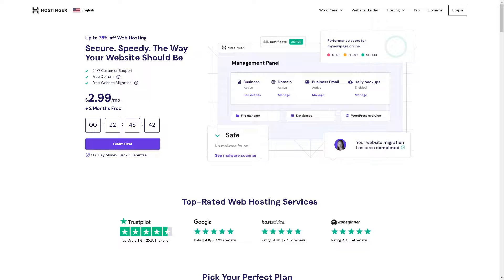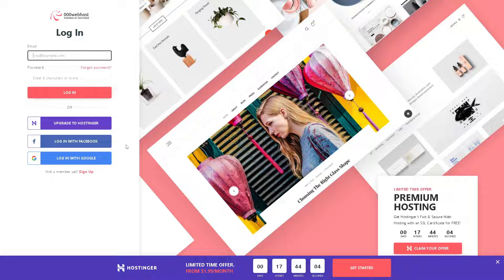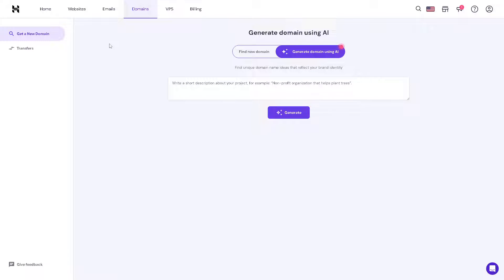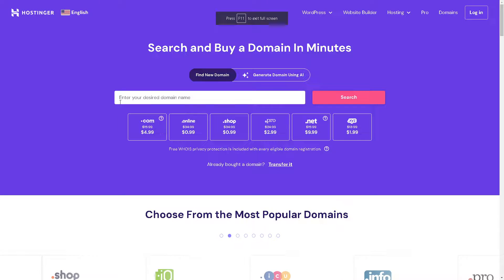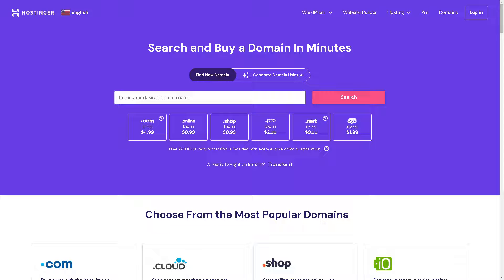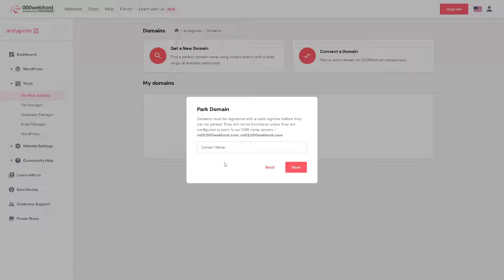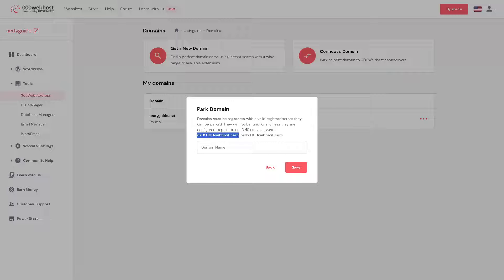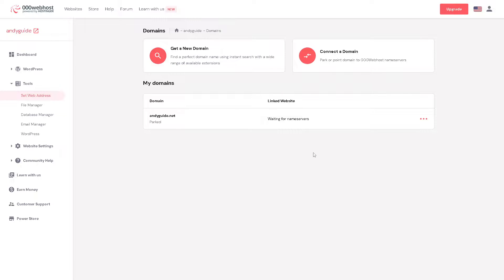How to Connect 000WEBHOST to Hostinger Domain (Full 2024 Guide)